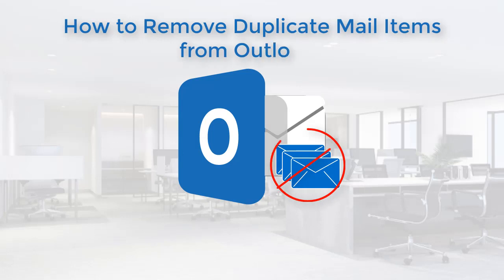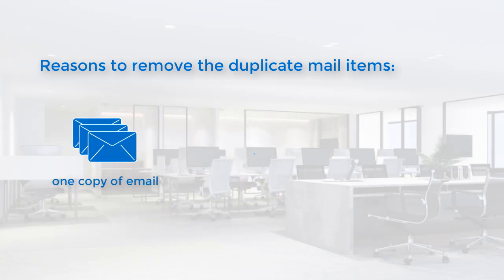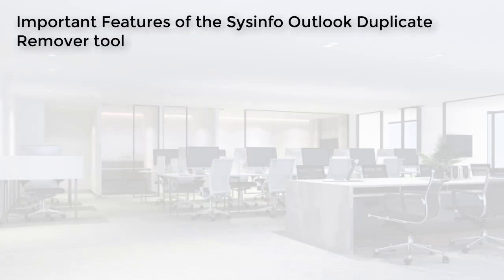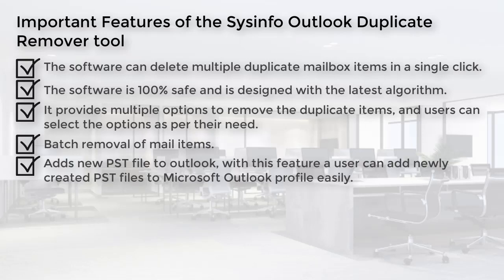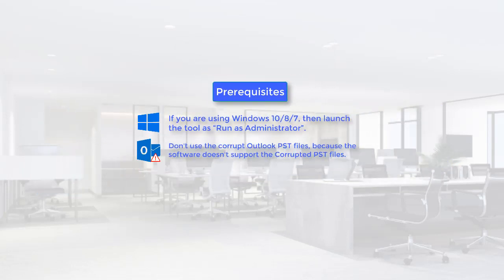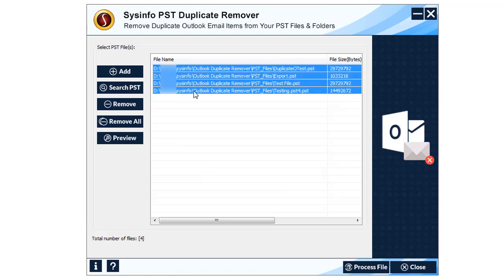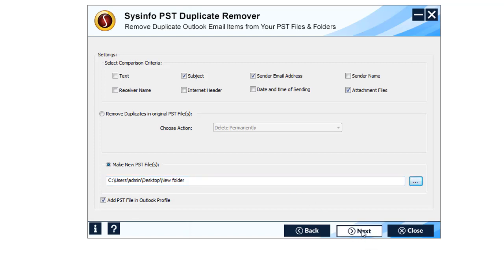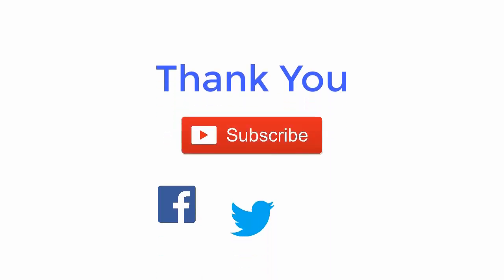SysInfoTools Outlook Duplicate Remover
How to Remove Duplicate Mail Items from Outlook?

If you want to know the answer to this question, then without any wait, watch the entire video and know the best method to remove duplicate emails from MS Outlook mailbox.

Some of the Key Features of the Outlook Duplicate Remover Tool are explained below:

The Outlook Duplicate Remover tool perfect tool to delete duplicate mailbox items including emails, contacts, calendars, journals, etc. from Outlook PST file. It allows you to tackle multiple Outlook PST files and offers Date Range feature to select files according to a particular date range.
The tool provides Multiple Options to remove copied PST items such as users get options like delete permanently, mark as expired, move to deleted folder, Copy to Subfolder, Move to sub Folder, Put Flag, and many other options.
You can create a completely new PST file in which no duplicate items are stored. It also displays the file specification of the selected PST file (if single) automatically.
It allows the preview of the mailbox data of selected PST file (if single) in a perfect tree structure. There is also an option for searching duplicity of items in the same folder or across PST file.
You can try the Free version of Outlook Duplicate Remover Tool that successfully delete first 25 PST files.